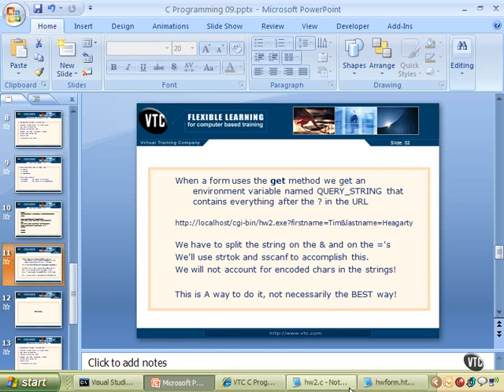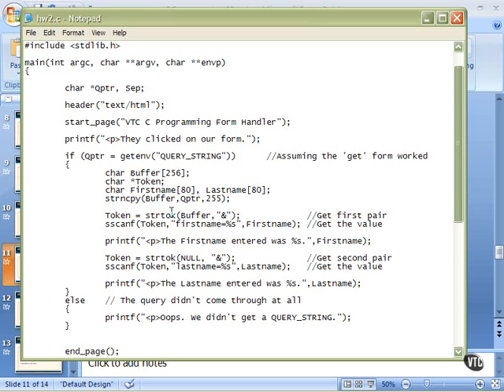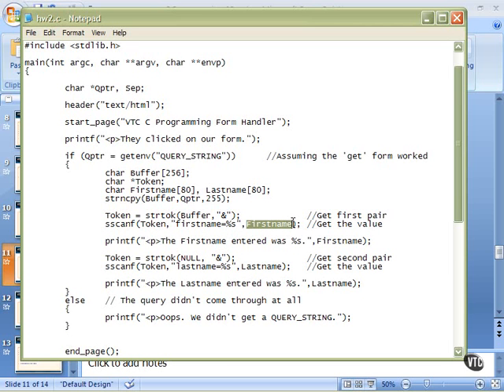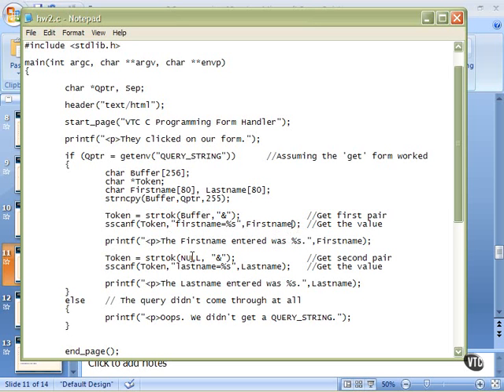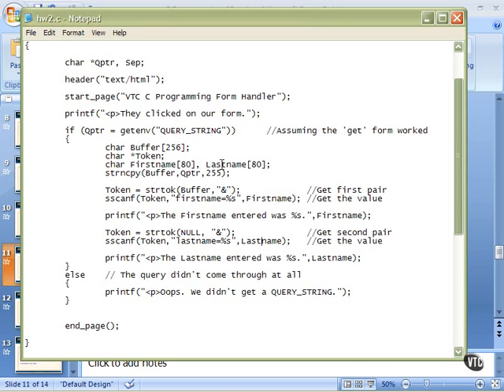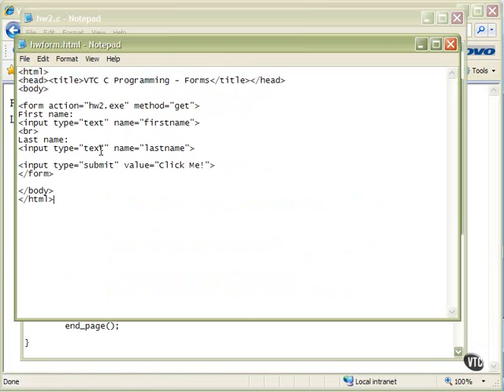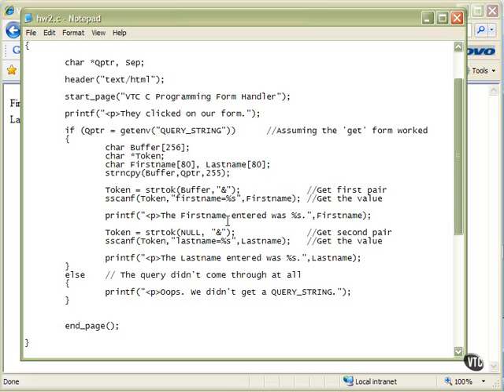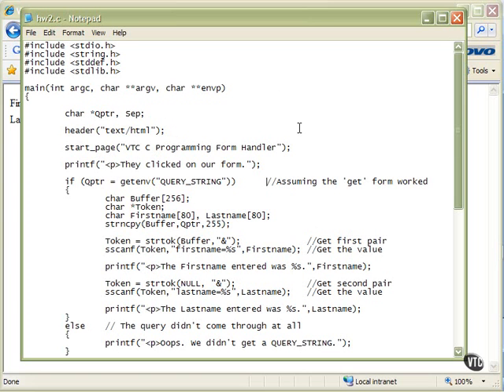09.10.Writing A Form For CGI PT3